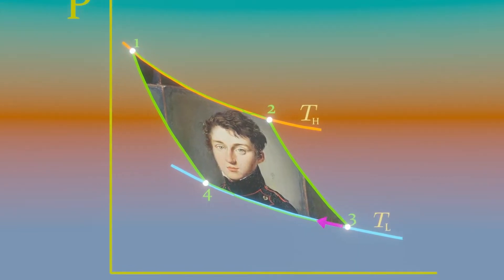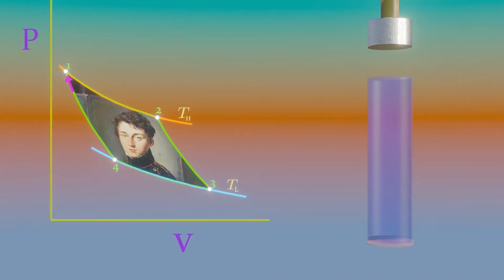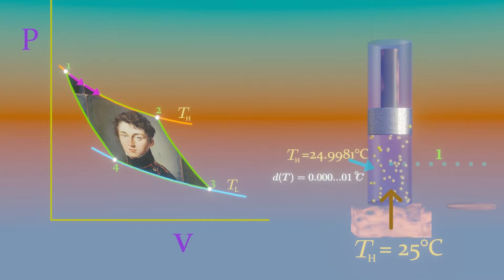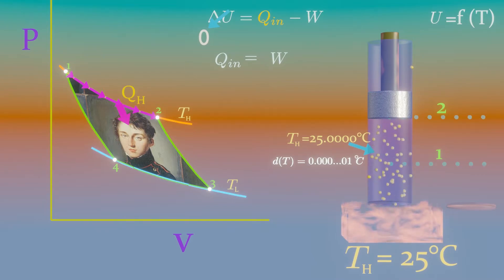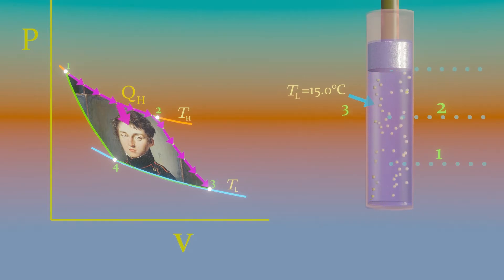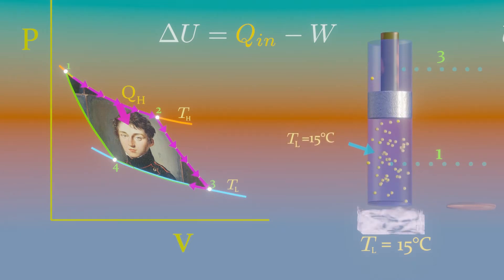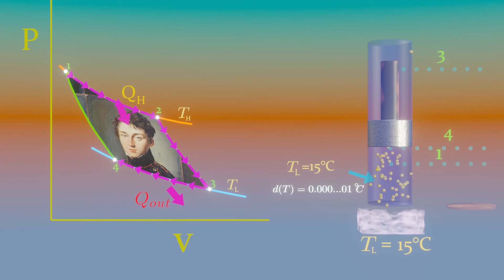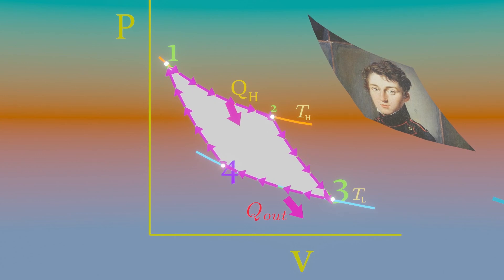CARNOT CYCLE FOR ENGINEERS. (ANIMATION)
Heat flow through a finite temperature drop is an irreversible process. And during heat transfer in the Carnot cycle there must be no finite temperature difference.

Table of Content:
0:00 Carnot Cycle

1:32 Reversible Isothermal Expansion
3:19 Reversible Adiabatic Expansion
4:50 Reversible Isothermal Compression
6:03 Reversible Adiabatic Compression